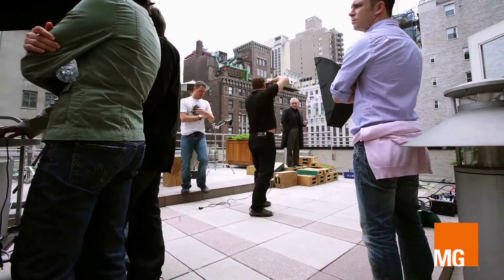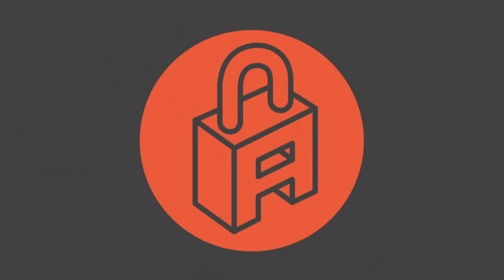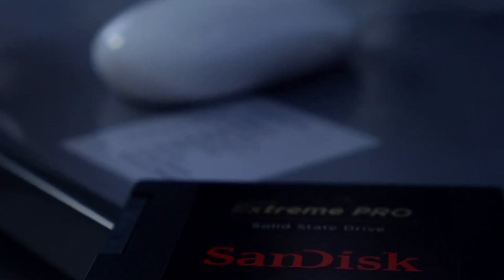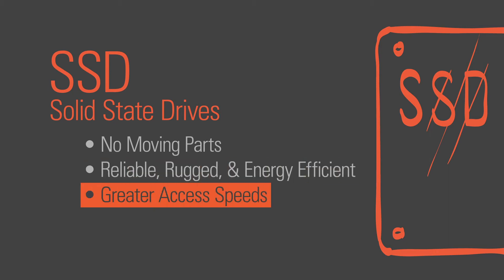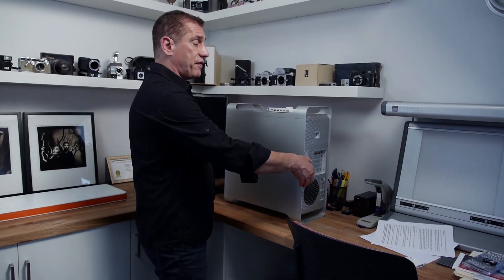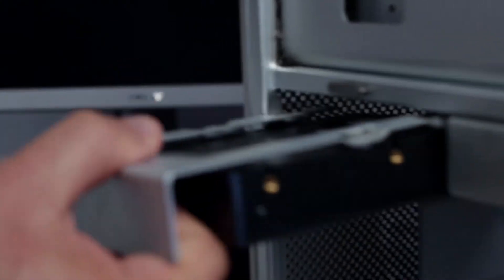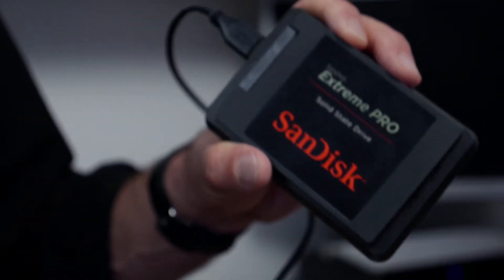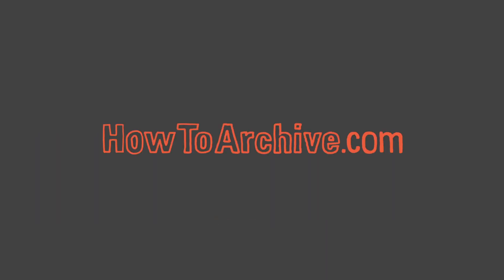The Advantages of Solid State Drives (SSD) and How to Use SanDisk SSDs effectively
Learn the Pros (and cons) of using Solid State Drives as an internal or external hard drive and gain insight into real world experience for using SanDisk SSDs effectively and how to incorporate them into your daily workflow.

Video tutorial by Michael Grecco